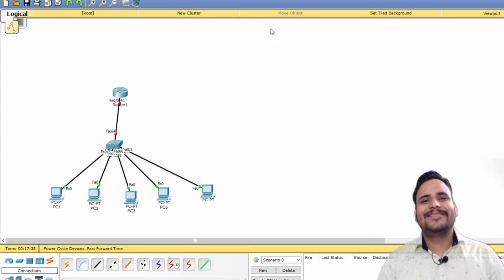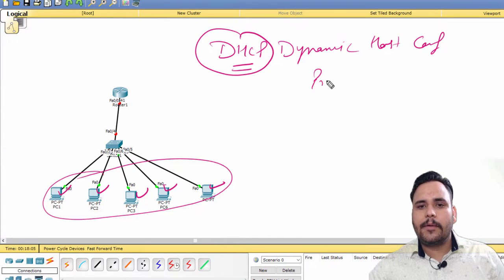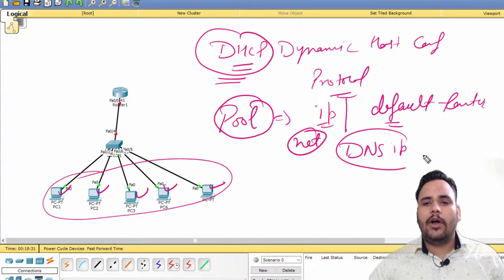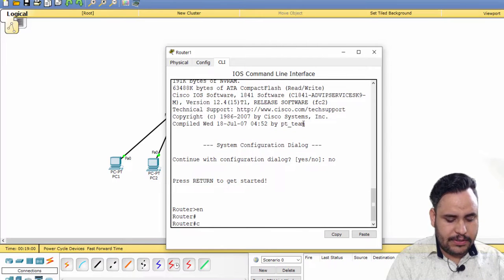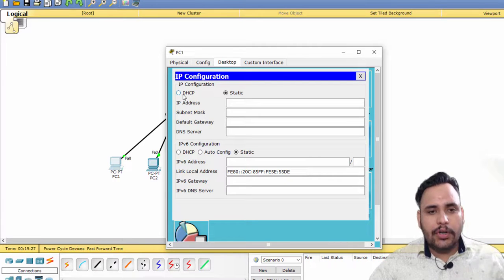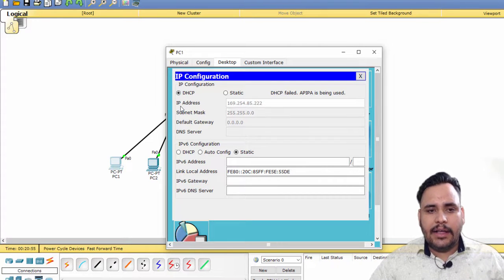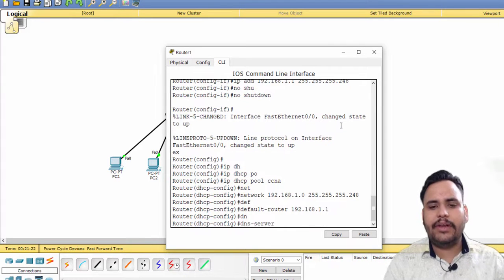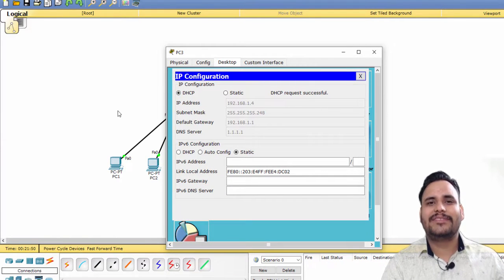Explain the role of DHCP and configuration | CCNA 200-301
Here's a clear explanation of the role of **DHCP (Dynamic Host Configuration Protocol)** and how it works in network configuration:

**DHCP (Dynamic Host Configuration Protocol)** is a network management protocol used to **automatically assign IP addresses and other network configuration parameters** to devices (clients) on a network.

### 🎯 Role of DHCP

1. **Automates IP Address Assignment**
   Instead of manually assigning IP addresses to each device, DHCP automatically does it. This simplifies network management, especially for large networks.

2. **Ensures No IP Conflicts**
   DHCP keeps track of which addresses are in use and avoids assigning the same IP to multiple devices.

3. **Provides Essential Network Settings**
   Besides IP addresses, DHCP can assign:
   - **Subnet Mask**
   - **Default Gateway**
   - **DNS Server(s)**
   - **Lease Time** (duration the IP is valid for)

4. **Supports Mobility**
   Useful in environments where devices frequently connect/disconnect (e.g., offices, schools, hotels, etc.)

### ⚙️ DHCP Configuration Overview

1. **DHCP Server**
   The device (like a router or dedicated server) that runs the DHCP service and assigns IPs.

2. **DHCP Client**
   Any device (laptop, phone, printer, etc.) requesting an IP address.

### 🧱 DHCP Process (DORA)

The DHCP process typically follows these 4 steps, often remembered with the acronym **DORA**:

1. **D – Discover**
   The client broadcasts a **DHCP Discover** message to find a DHCP server.

2. **O – Offer**
   DHCP server responds with a **DHCP Offer**, offering an IP and config details.

3. **R – Request**
   Client responds with a **DHCP Request**, asking to use the offered IP.

4. **A – Acknowledge**
   Server replies with a **DHCP Acknowledgement**, confirming the lease.

In a home network:
- Your **Wi-Fi router** acts as the DHCP server.
- When your **laptop connects**, it sends a DHCP Discover.
- The router assigns an IP like `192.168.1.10`, along with gateway info and DNS settings.
- Now your laptop can access the internet seamlessly.